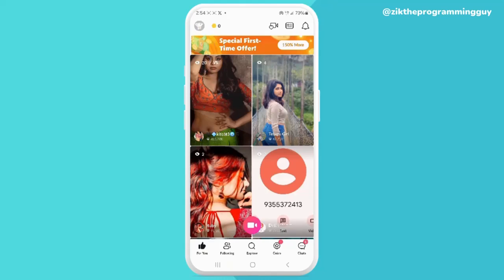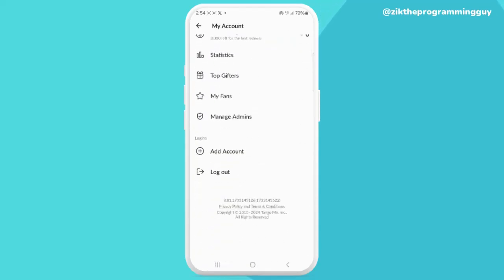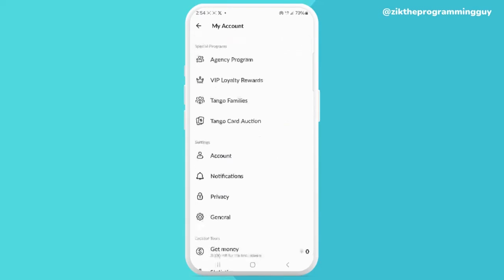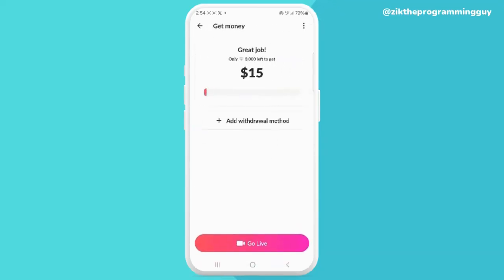How to Check Your Earnings On Tango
Whether you're a broadcaster or creator, keeping track of your income is important. In this video, we’ll walk you through the simple steps to view your earnings on Tango, helping you stay on top of your performance and income.